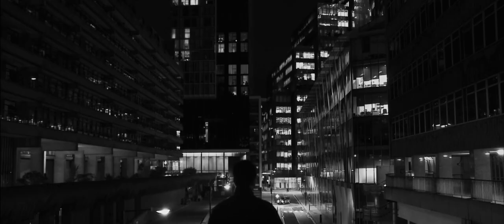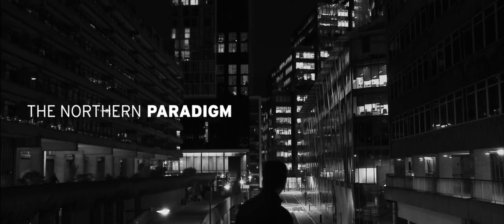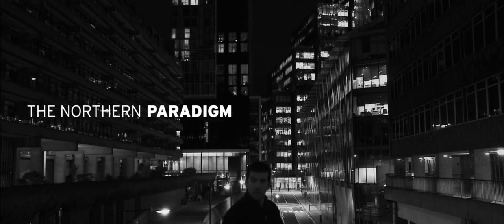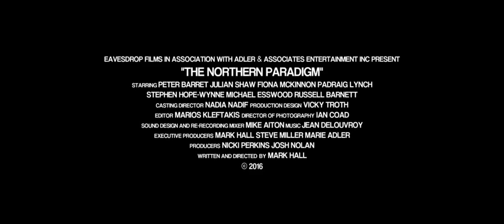The Northern Paradigm | Trailer | Mark Hall | Peter Barrett | Julian Shaw | Colin Burt Vidler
Trailer of The Northern Paradigm Movie, directed by Mark Hall, Featuring Peter Barrett, Julian Shaw, Colin Burt Vidler, Gianpiero Cognoli, and James Fisher.

A troubled Iraq War veteran seeks the truth about the murder of his brother, a fellow vet who may have known compromising information about a secretive defense contractor.

WATCH NOW:
Amazon Prime US